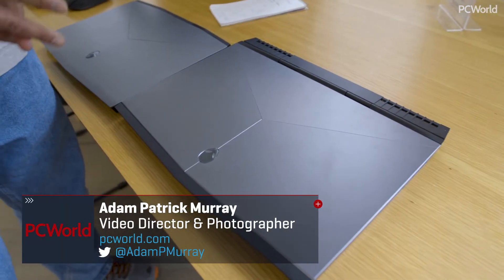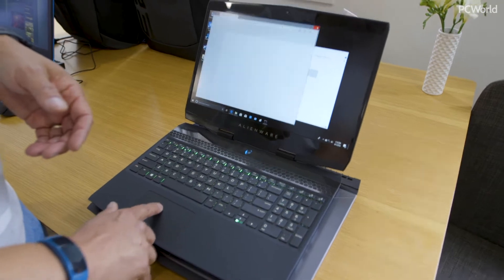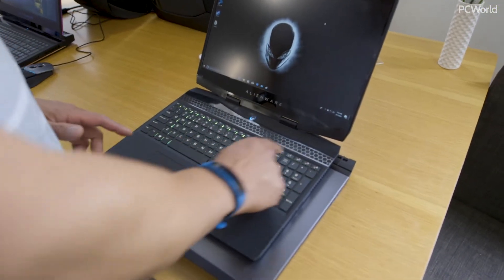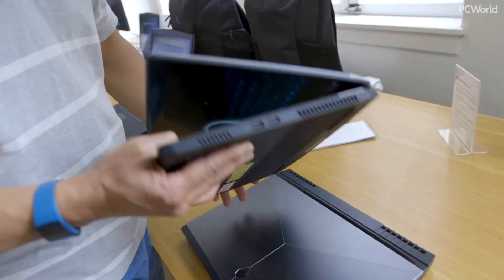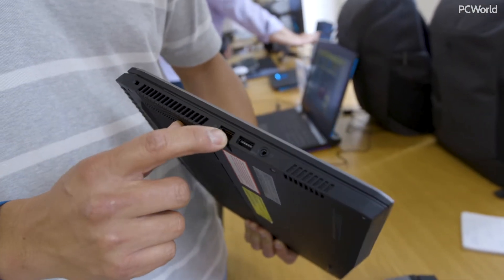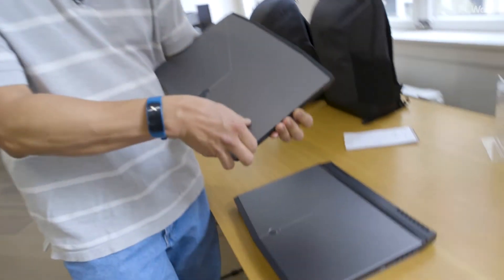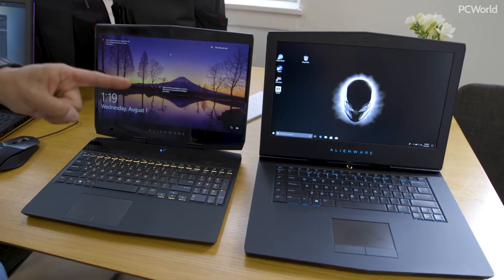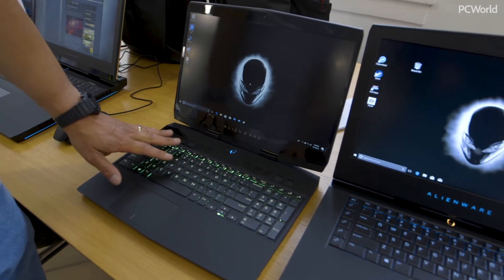Zie hier de dunste Alienware-gamelaptop in actie